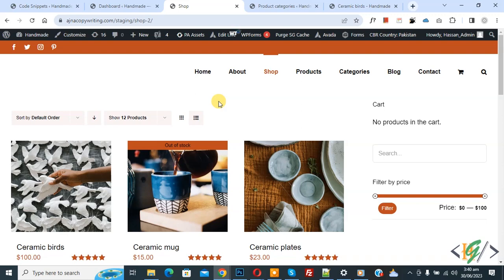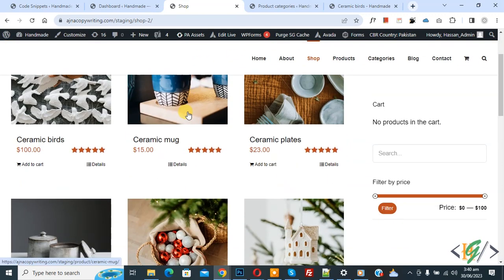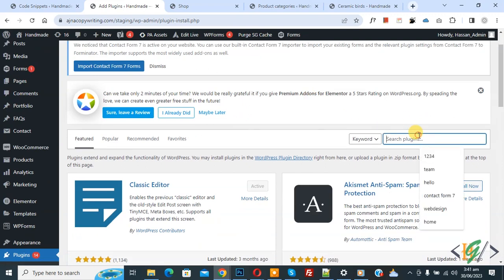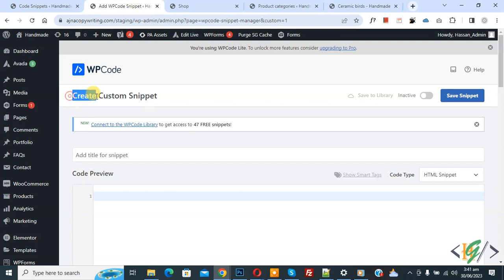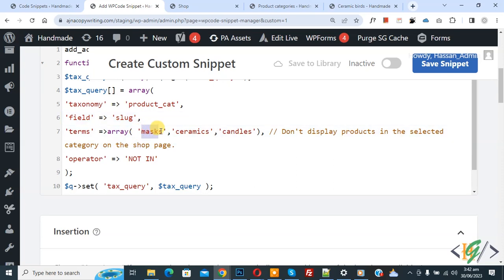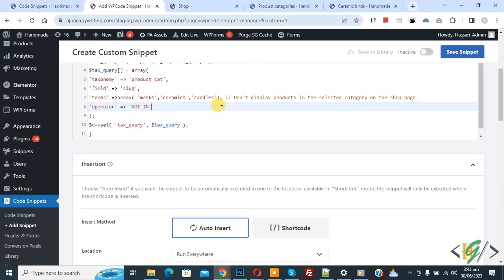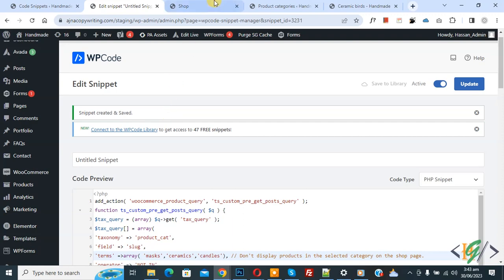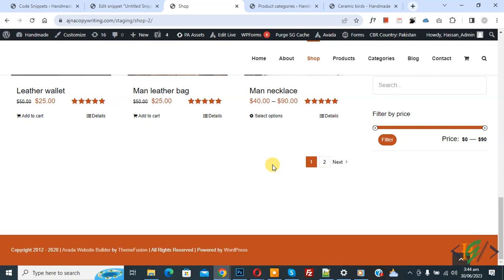How to Hide Multiple Product Categories with their Products in WooCommerce Shop in WordPress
In this woocommerce tutorial for beginners you will learn how to remove mutiple products category with their products using custom php snippet in wordpress website. So when you hide category then product of respective categories will also hide.

* You can add multiple categories according to your requirement.